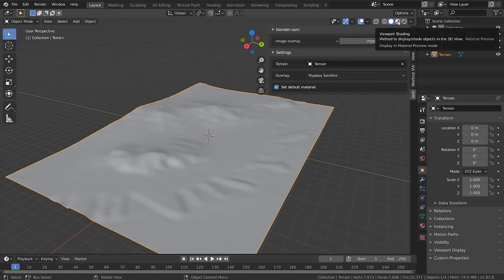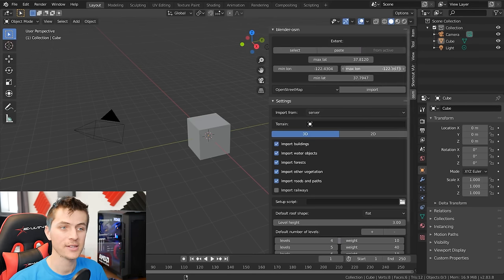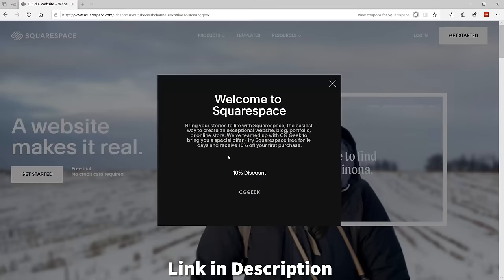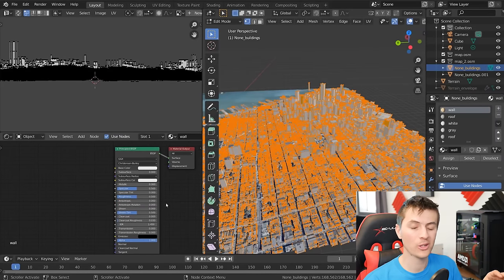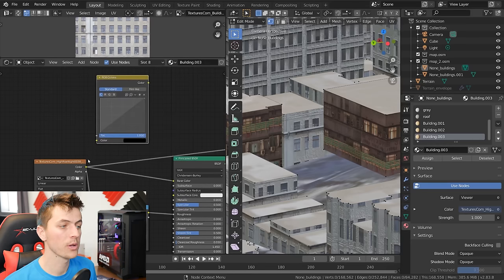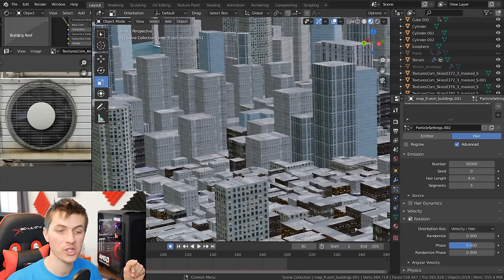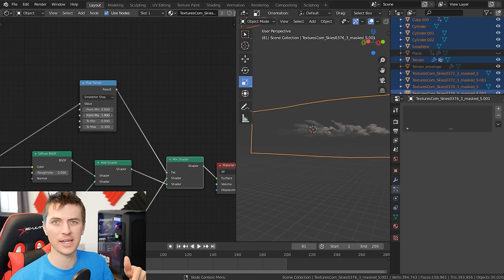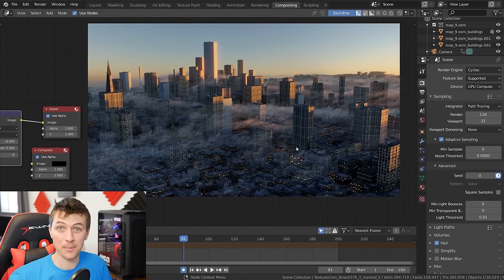Create any City in Blender in 20 Minutes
Blender Tutorial - Learn How to Create 3D Cities Easy and Free!